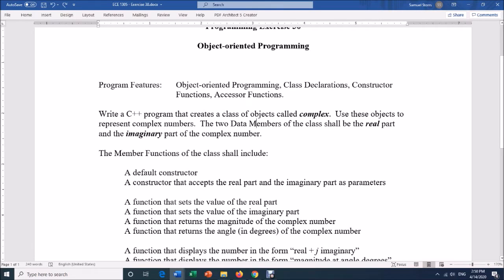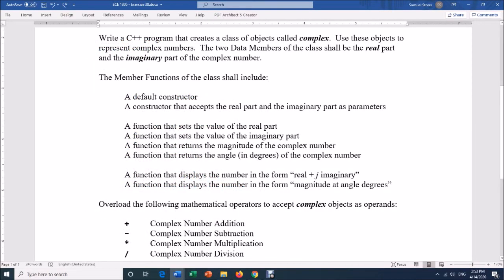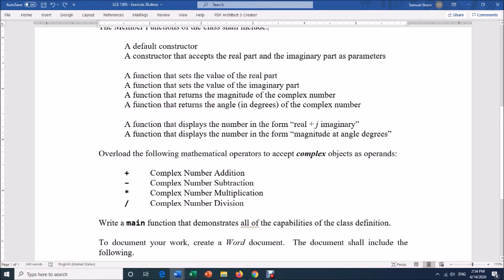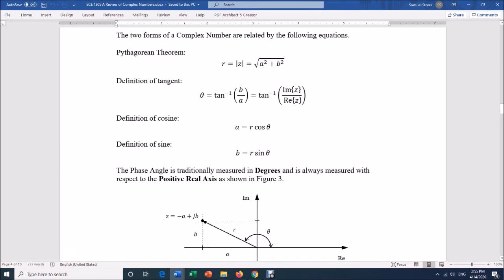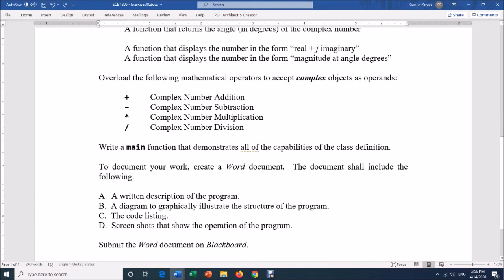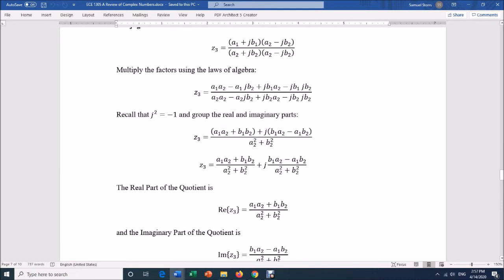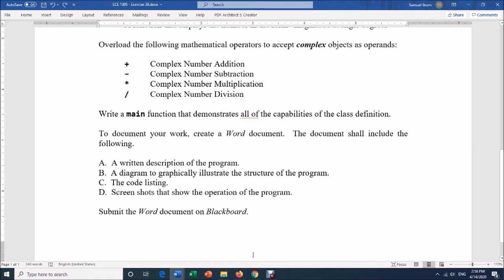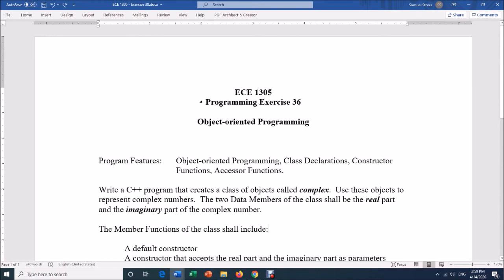ECE 1305 Programming Exercise 38 Complex Numbers